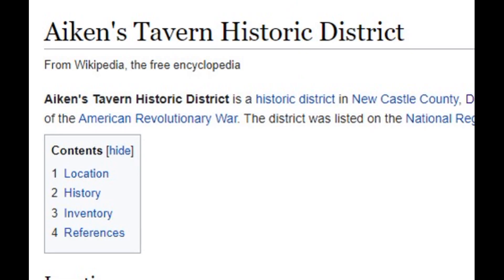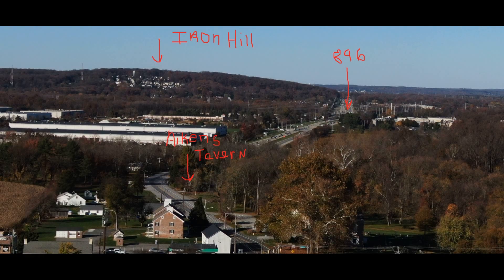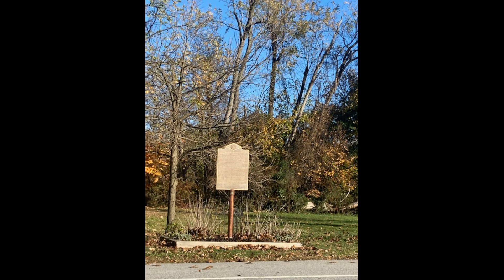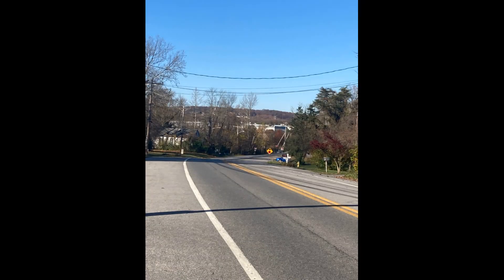Aikens Tavern- Glasgow Delaware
The history of Aikens Tavern-Glasgow Delaware